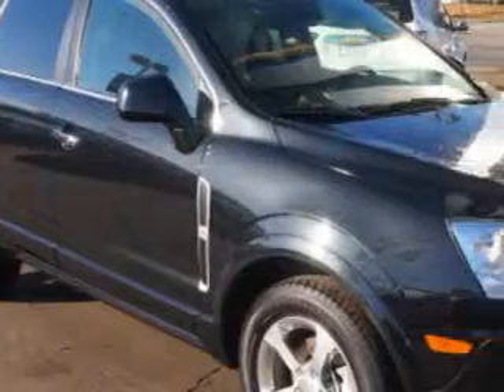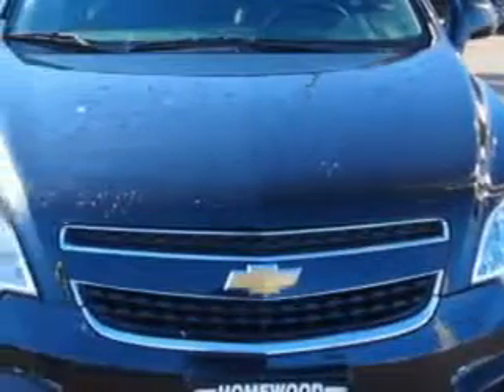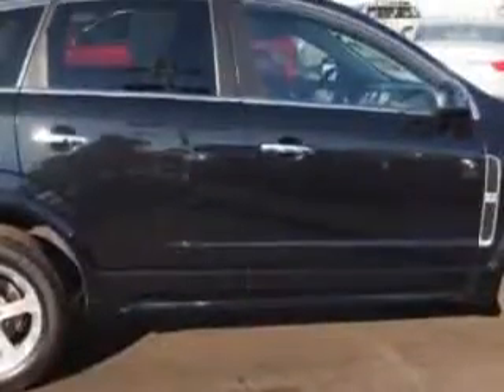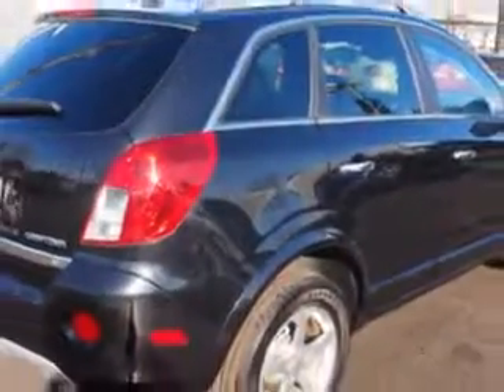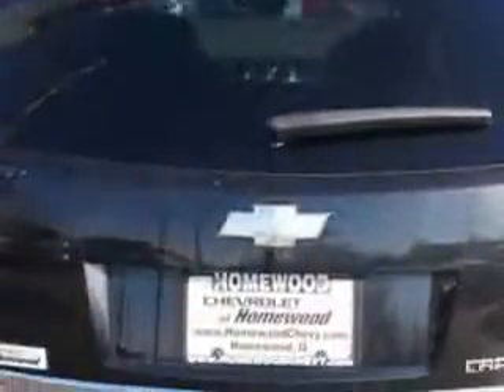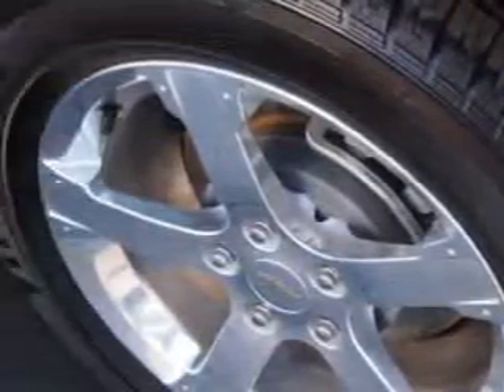2014 Chevrolet Captiva Sport Chevrolet of Homewood Homewood, IL 60430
Chevrolet Captiva Sport You will love this Black Granite Metallic Chevrolet Captiva Sport SUV, equipped with a 4 Cylinder engine and an automatic transmission. Enjoy an impressive 22 miles to the gallon on this great SUV with features like Side Impact Air Bags, Leather Upholstery, Dual Air Bags, Power Seats, Heated Seats, Power sunroof, Fog Lights, Alloy Wheels, Single CD Player, On*Star System, and much more. Enjoy the drive and have peace of mind in this Chevrolet Captiva Sport. See us at Chevrolet of Homewood today!
MILES: 21,424
VIN:3GNAL3EK6ES552102

18033 Halsted ST.